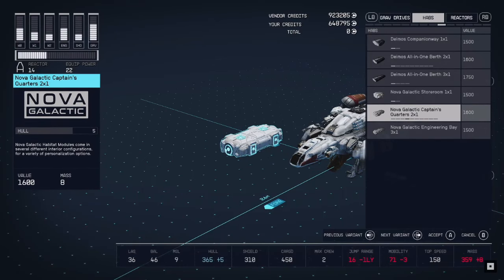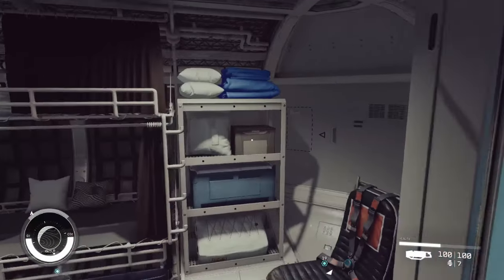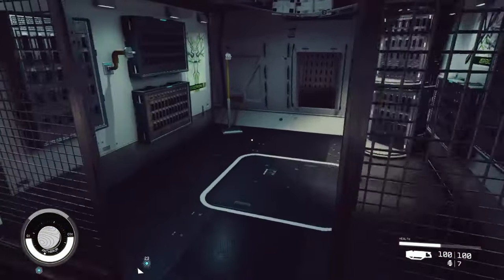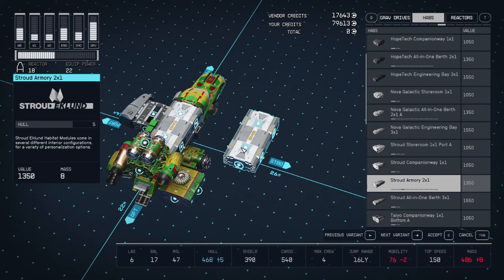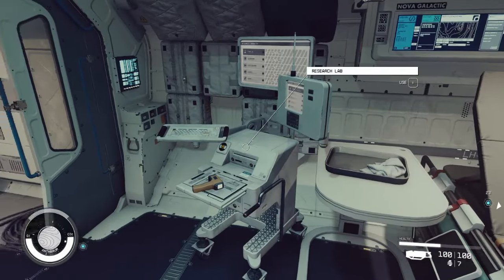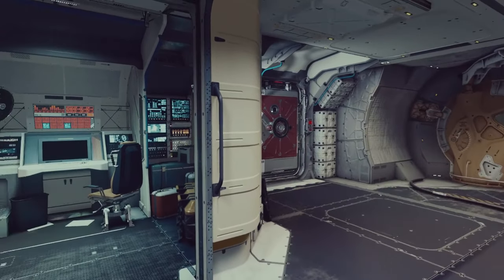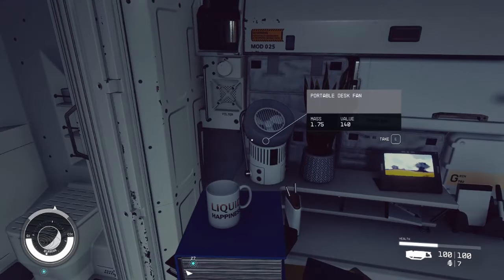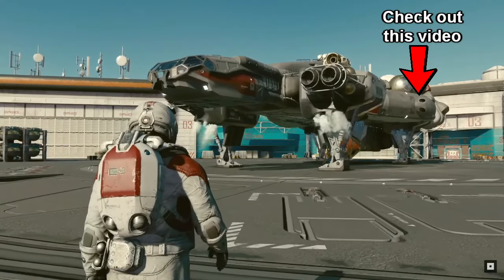This little-known mistake can ruin your ship in Starfield!